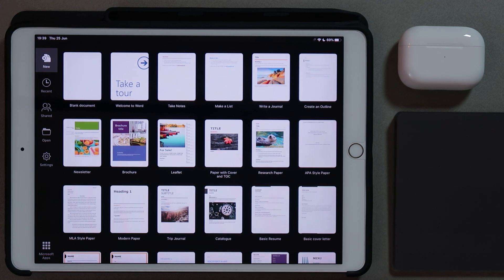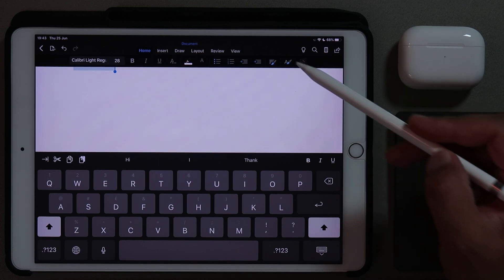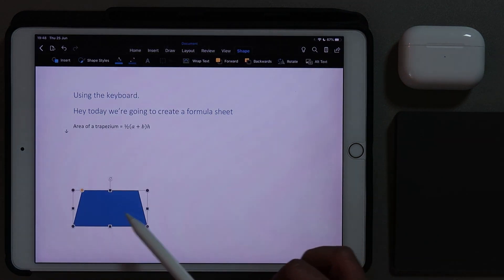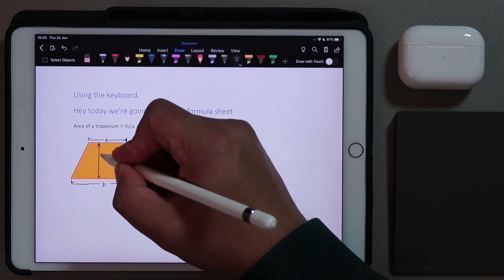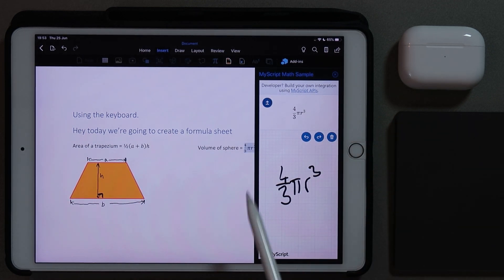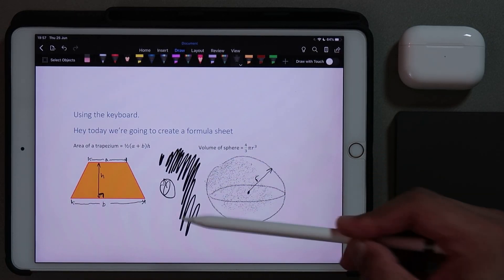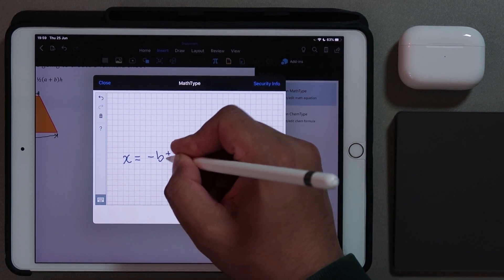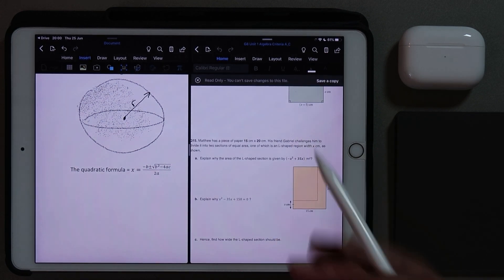Microsoft Word on iPad, Best Combo for math teachers 2020! (Office 365)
Microsoft Office Word is an integral part of every student’s and office worker’s life.
The iPad and Microsoft Word is the perfect combo for any student studying maths, engineering, chemistry, physics class. Why?, because it allows to handwrite special formulas using the Apple Pencil.